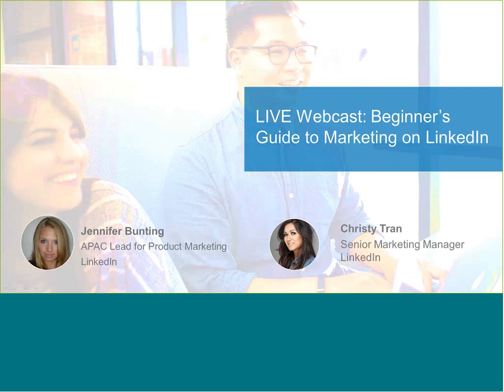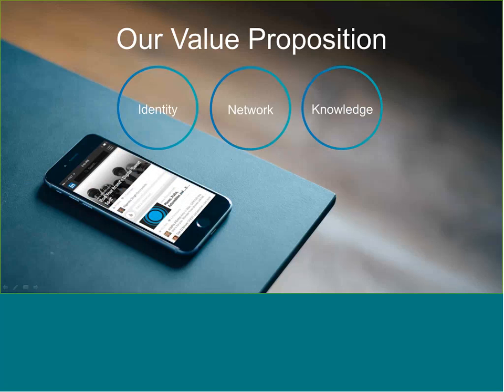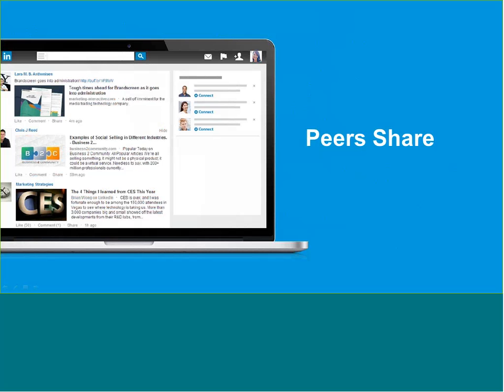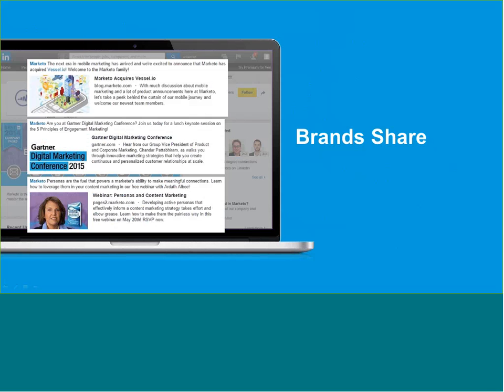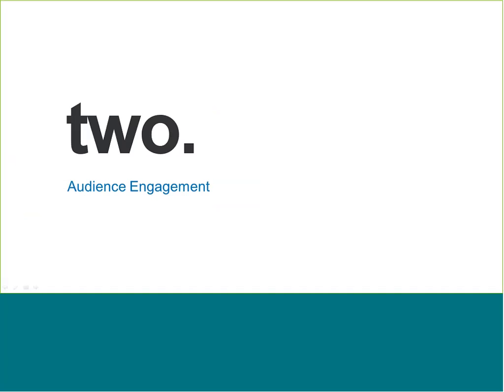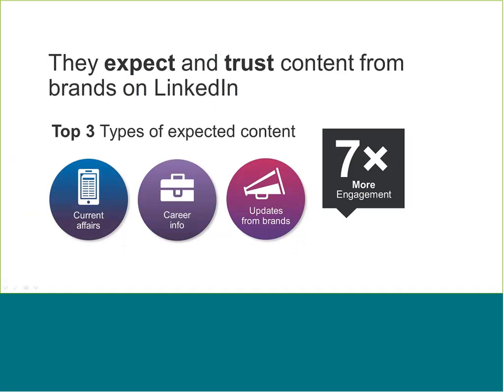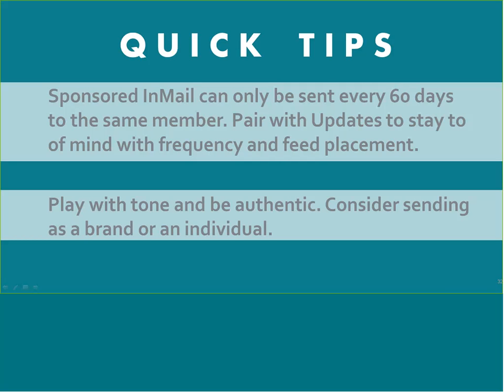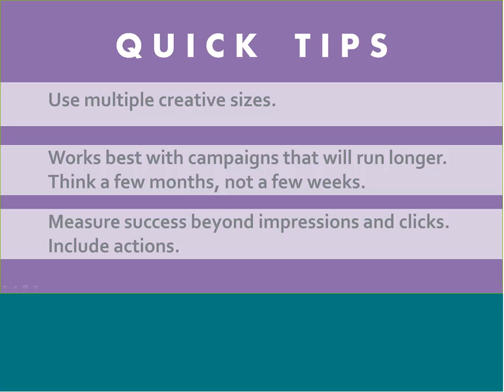Webcast Recording: Beginner's Guide to Marketing on LinkedIn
Getting started on LinkedIn is easy. During this hour, we'll explore the ingredients to successful marketing on LinkedIn for mid-sized to enterprise businesses. Topics include:

Tapping into the members' mindset on LinkedIn and what motivates them during the buyer's journey

Reaching your target audience with authenticity and relevancy

Setting up your brand to derive benefits with a mix of short-term and long-term engagement with professionals